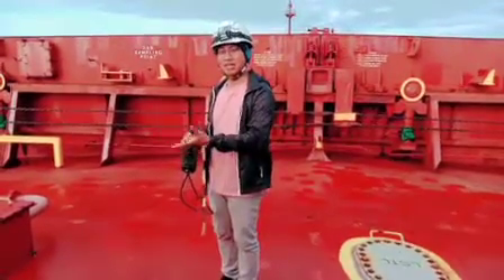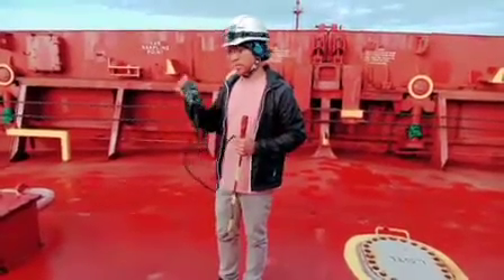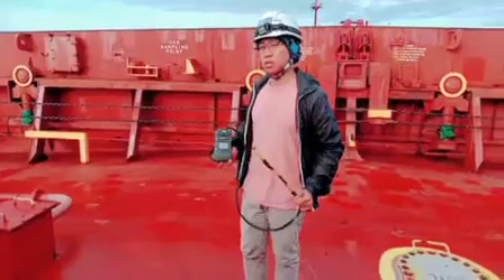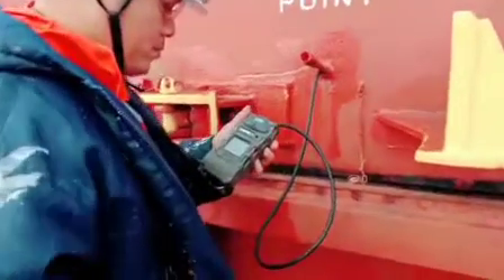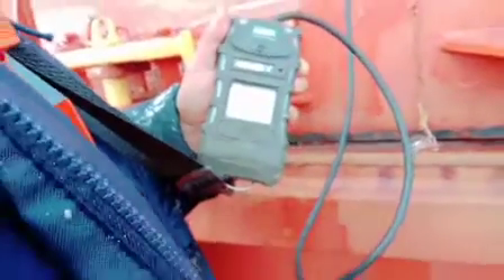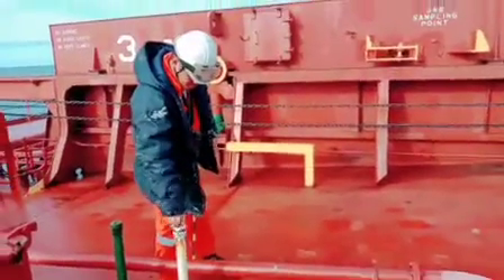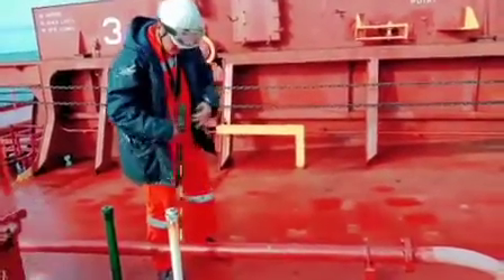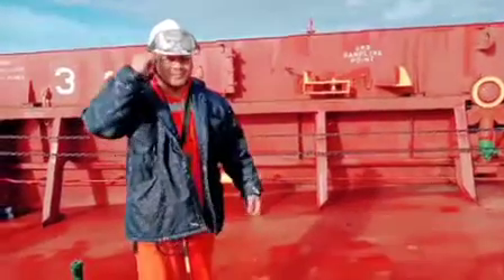CO/METHANE/OXYGEN CONTENT//COAL CARGO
The atmosphere in each cargo hold should be monitored, at least daily, for carbon monoxide (CO), hydrogen sulphide (H2S), oxygen (O2) and flammable gas (LEL – methane). If the holds are being ventilated, then ventilation should be stopped at least four hours prior to gas measurements being taken.